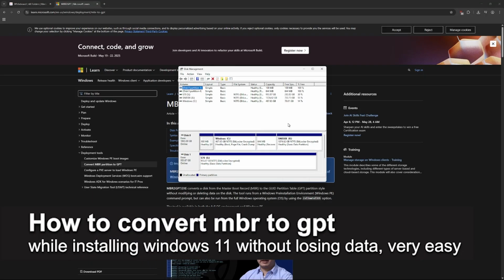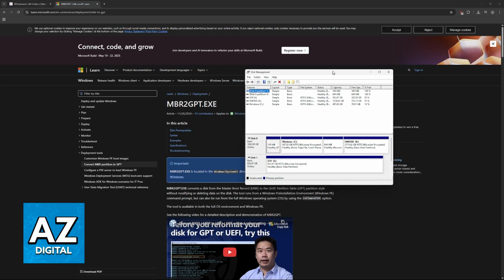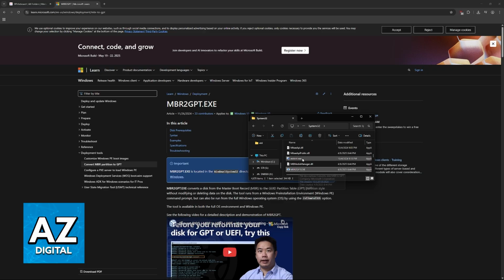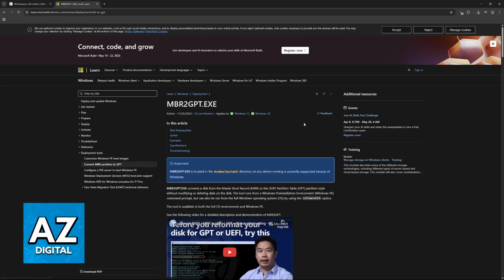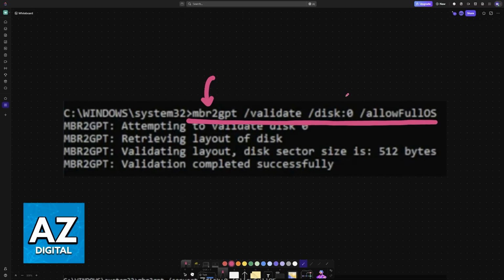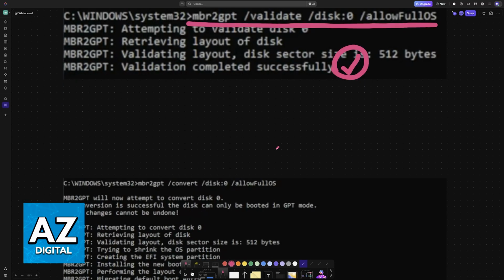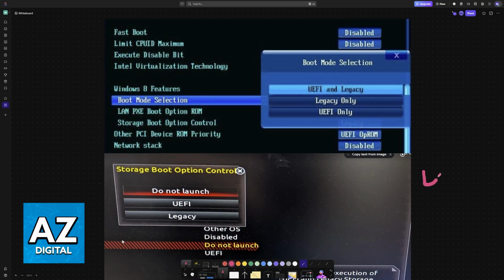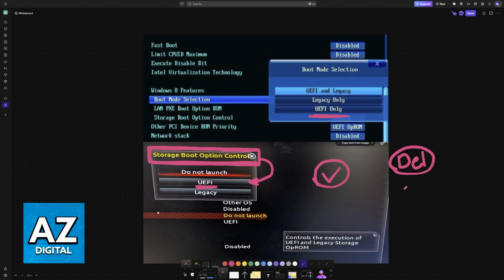How To Convert MBR to GPT While Installing Windows 11 Without Losing Data (2025) - Step by Step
In this video I will clear your doubts about how to convert mbr to gpt while installing windows 11 without losing data, and whether or not it is possible to do this.